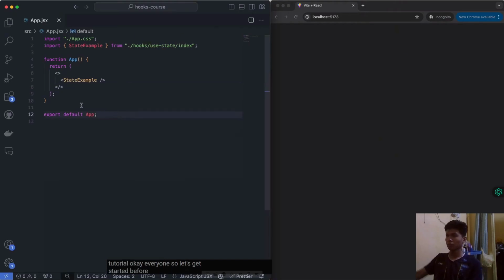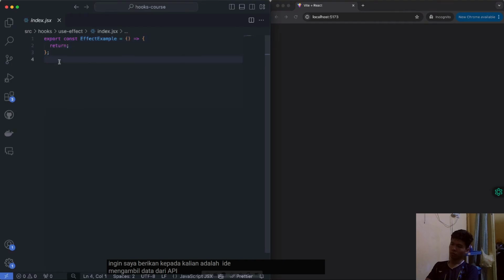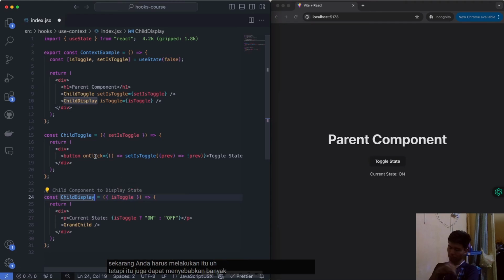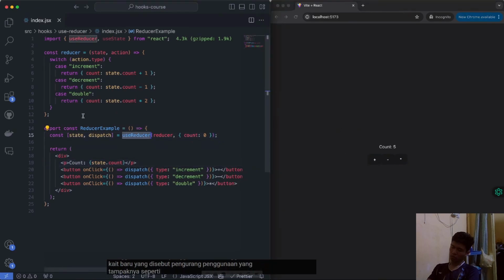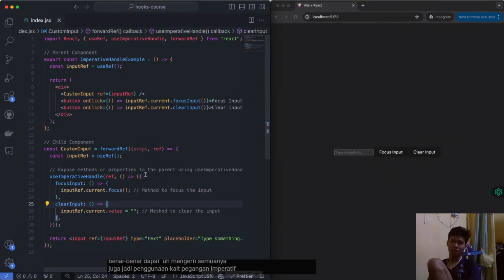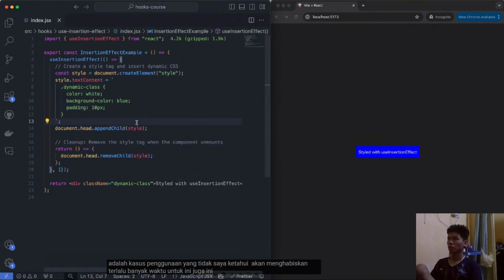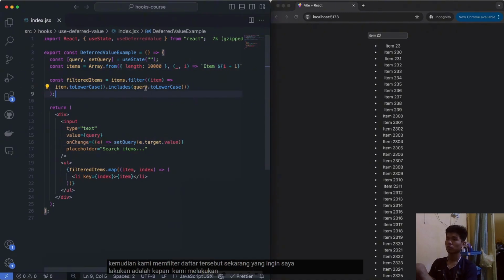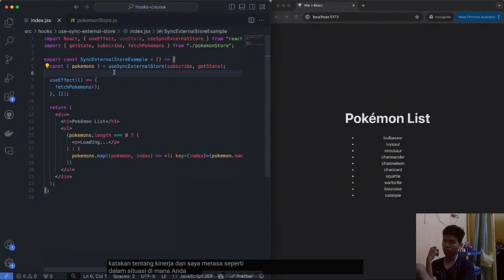Memahami dan mempelajari react hooks